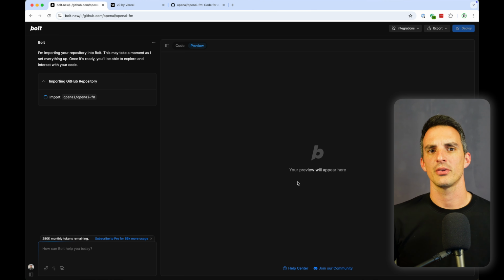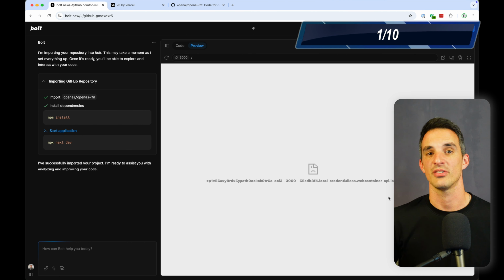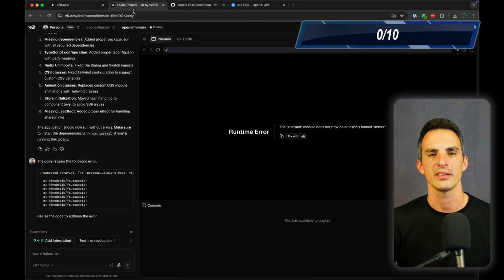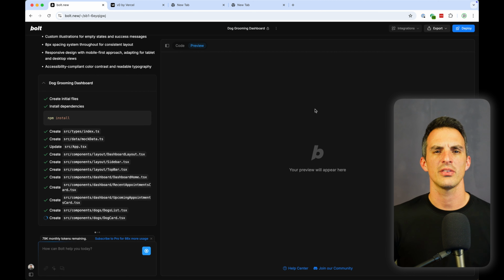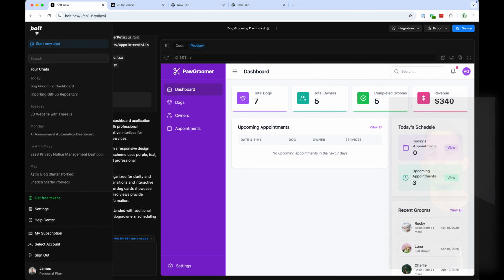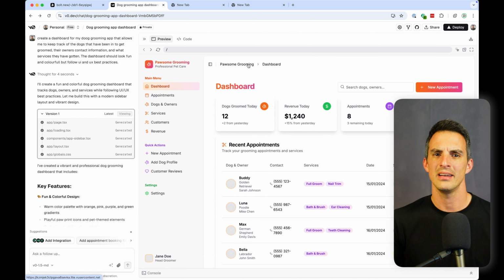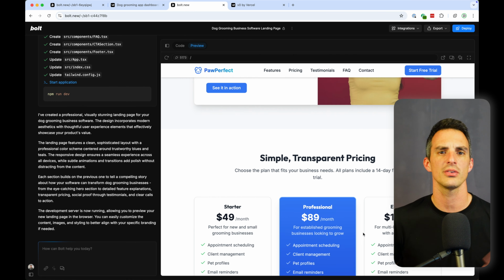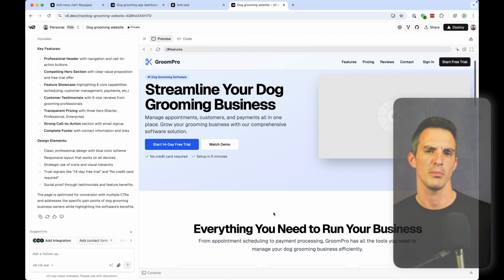Bolt vs V0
Bolt vs V0. With a variety of AI coding tools available, v0 and Bolt particularly stand out amongst them. In this video, I put Bolt against v0 to understand how both AI coding software programs fare in terms of understanding the prompt, UI and functionality, and how closely the AI follows your prompt. Let's find out which AI software may suit your needs better.

00:00 Introduction
00:52 Import GitHub Repo
02:18 Creating a Dashboard for the App
04:14 Creating a Landing Page
05:24 Final Verdict